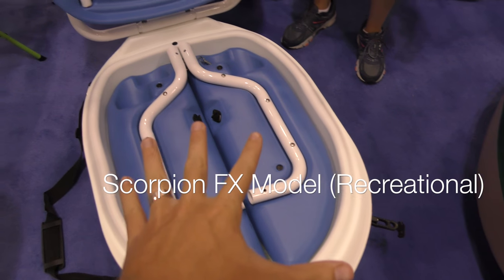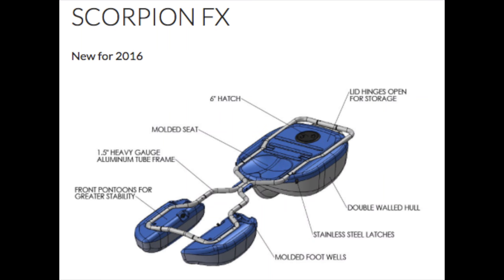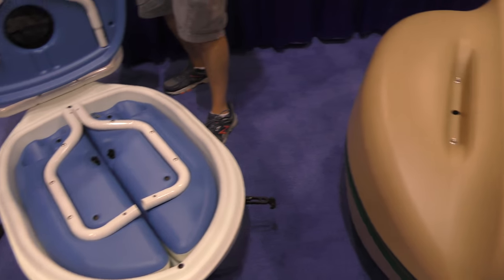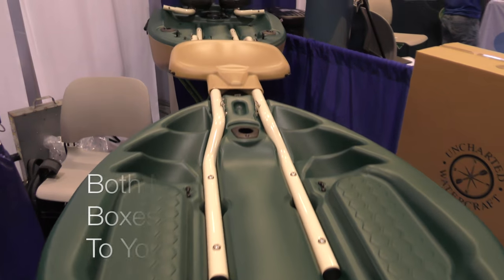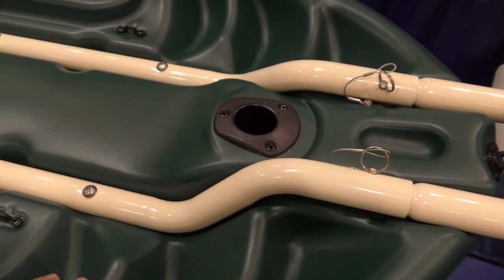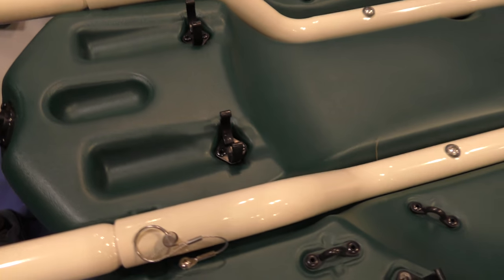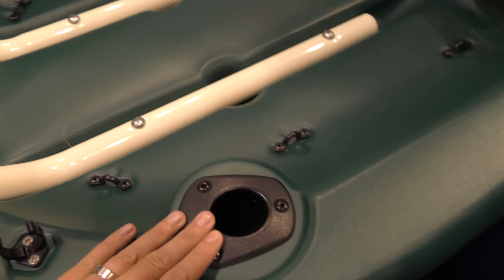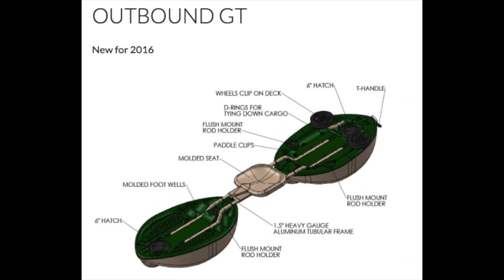NEW Uncharted Watercraft Portable Kayaks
Ultra-Portable Scorpion FX and Outbound GT Kayaks!
The Deluxe Kayak Seat I Like

These ClamShell design portable kayaks re-define what portability can be in terms of kayaking.  Prior portable kayaks were inflatable, foldable sheets, or wrapped canvas systems.  Now you can have the same durable kayak hull and portability all in one!  Saw these in person and look forward to getting some on the water!  Whether you are an angler or just a recreational paddler you will love these.

Music (No Copyright/No Royalty): "Fragile Soul by Duzra & Blueprint"